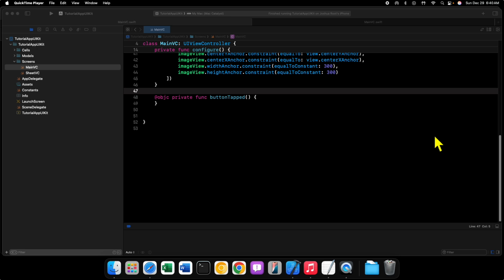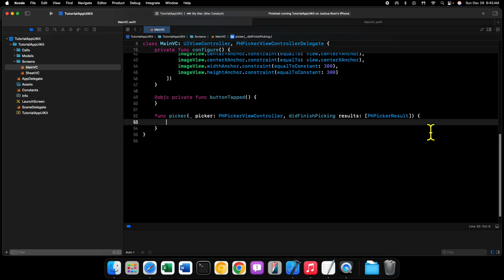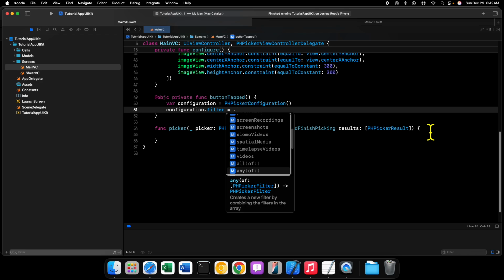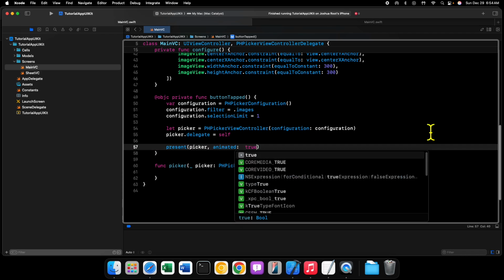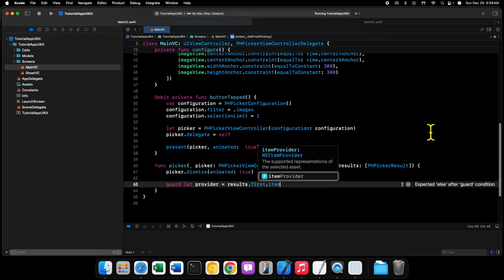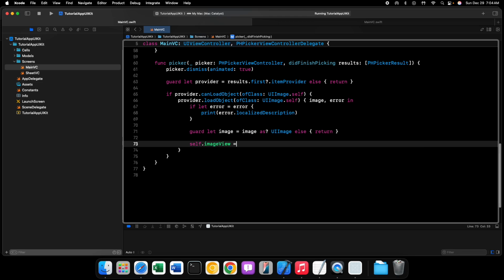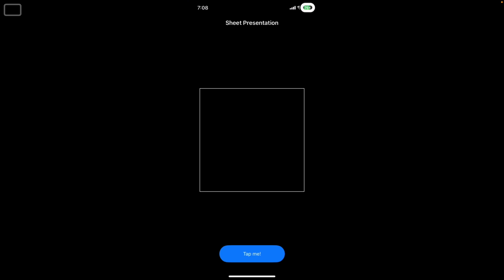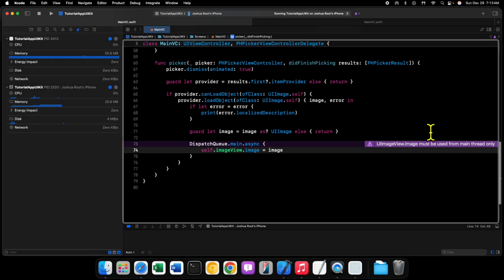iOS Development with UIKit - 75 - PHPickerViewController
Welcome to another installment of our series on iOS development with UIKit. Today we will be diving into how to use PHPickerViewController to securely access media from our photos library.

NOTE: PHPickerViewController is the preferred and recommended way of selecting media from the device's photos library. UIImagePickerController should be used only for camera use at this point.